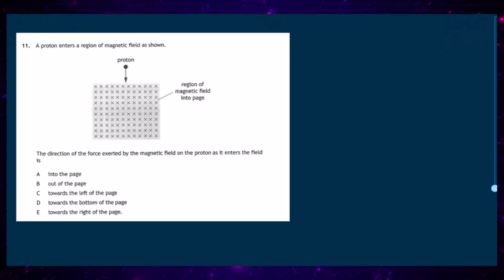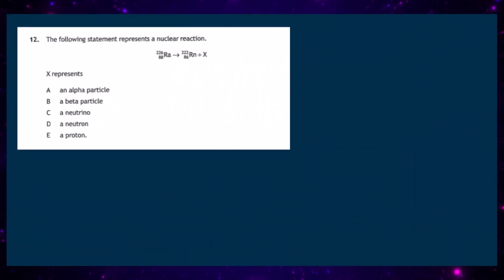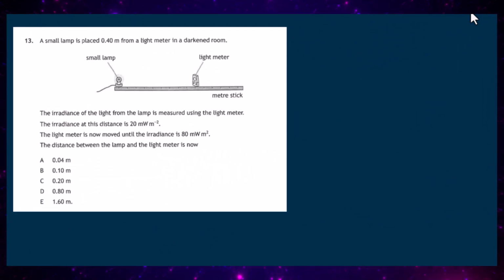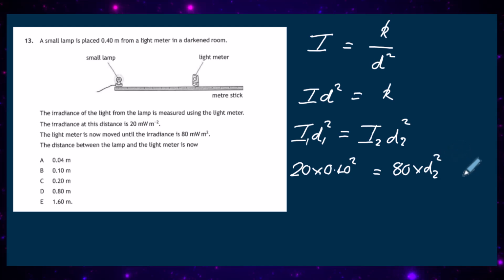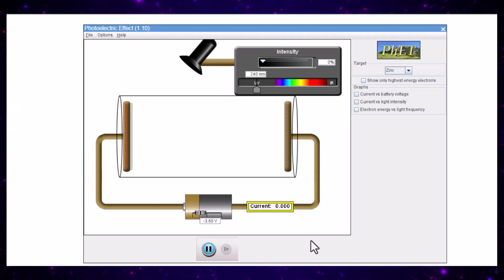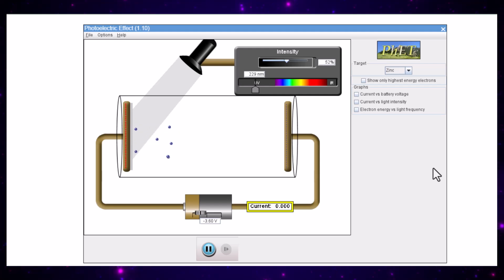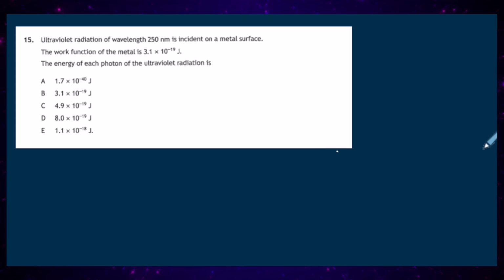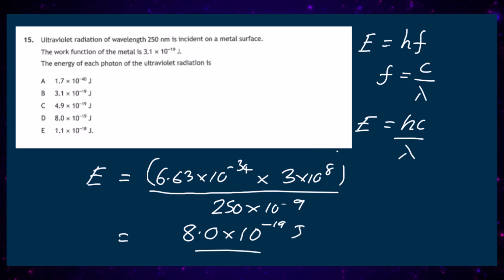Higher 2025 P1 Q 11 to 15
Video solutions to SQA Higher Physics Questions 11 to 15
00:00 Introduction
00:10 Q11
01:37 Q12
03:13 Q 13
05:53 Q 14
09:46 Q 15